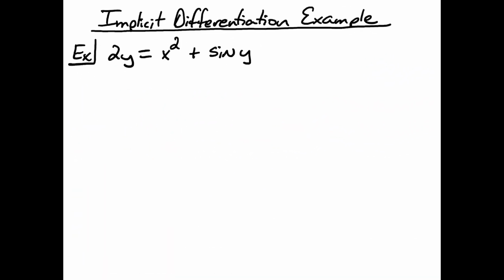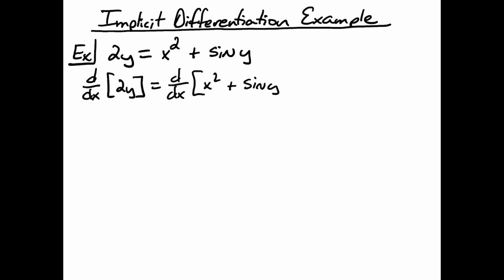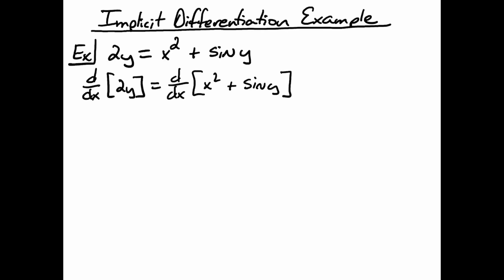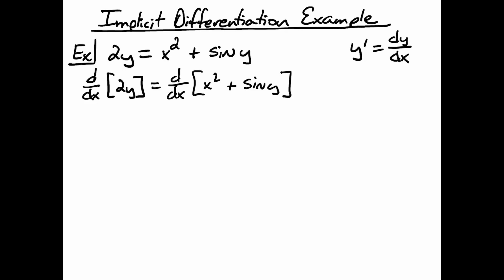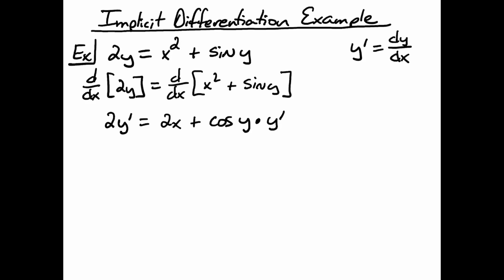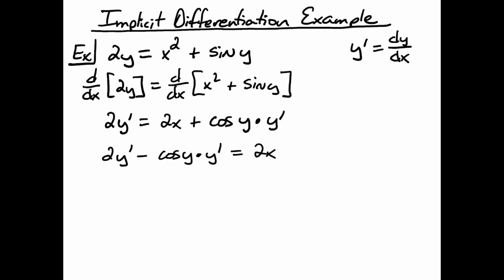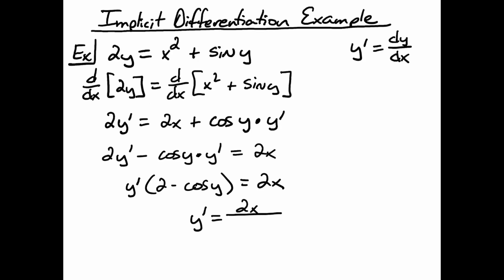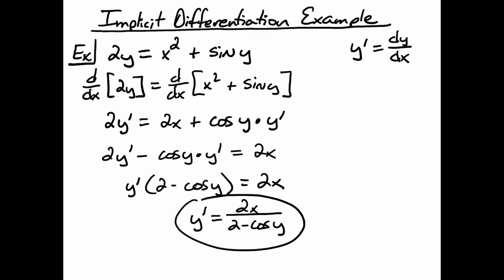Implicit Differentiation for the Beginning Calculus 1 Student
This video goes through one Implicit Differentiation examples for the beginning Calculus 1 student.